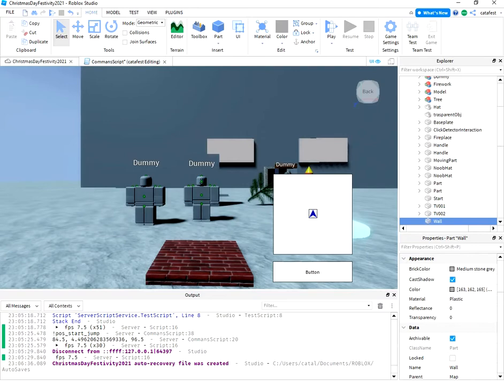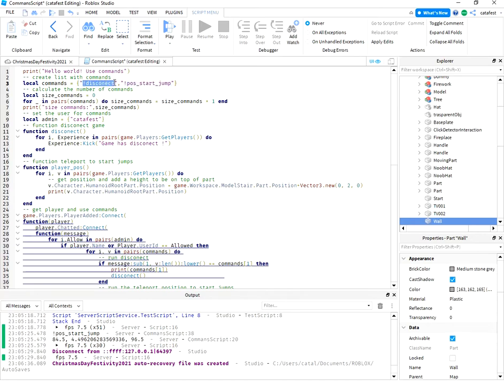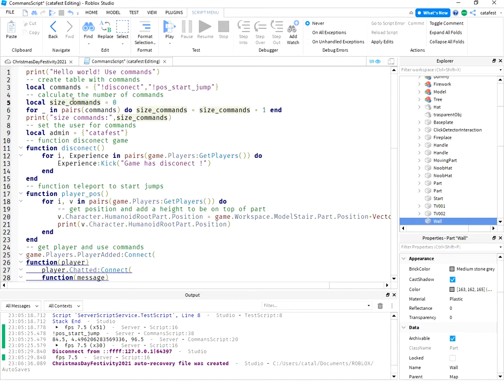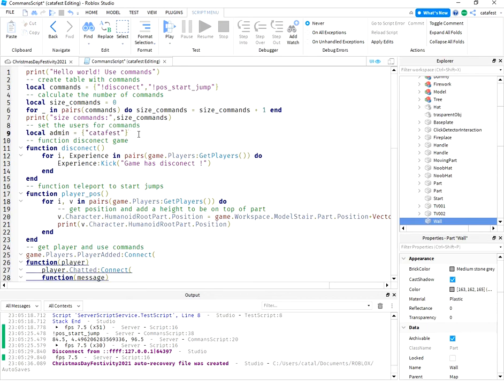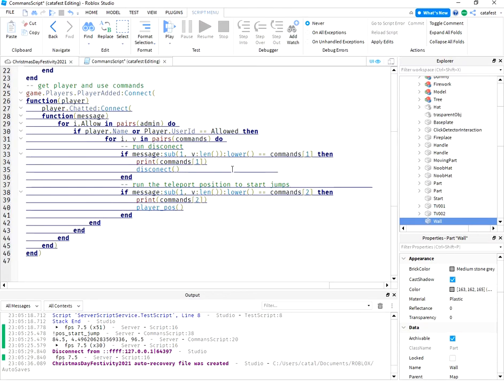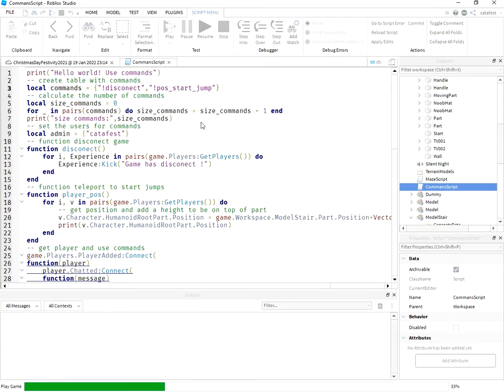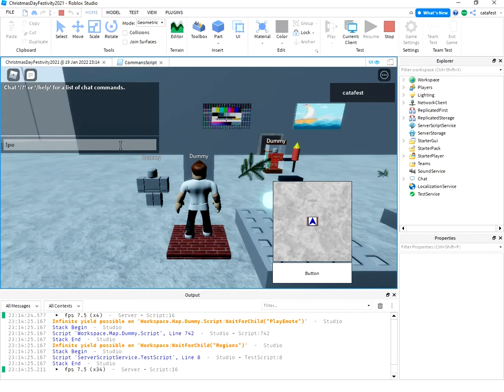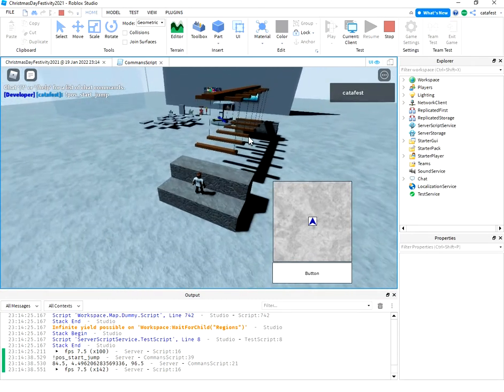Roblox commands on chat.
The script is added to the Workspace.
This is the script I used on the minigame:
print("Hello world! Use commands")
-- create table with commands
local commands = {"!disconect","!pos_start_jump"}
-- calculate the number of commands
local size_commands = 0
for _ in pairs(commands) do size_commands = size_commands + 1 end
print("size commands:",size_commands)
-- set the users for commands
local admin = {"catafest"}
-- function disconect game
function disconect()
 for i, Experience in pairs(game.Players:GetPlayers()) do
  Experience:Kick("Game has disconect !")
 end
end
-- function teleport to start jumps
function player_pos()
 for i, v in pairs(game.Players:GetPlayers()) do
  -- get position and add a height to be on top of part
  v.Character.HumanoidRootPart.Position = game.Workspace.ModelStair.Part.Position+Vector3.new(0, 2, 0)
  print(v.Character.HumanoidRootPart.Position)
 end
end
-- get player and use commands
game.Players.PlayerAdded:Connect(
function(player)
 player.Chatted:Connect(
 function(message)
  for i,Allow in pairs(admin) do
   if player.Name or Player.UserId == Allowed then
     for i, v in pairs(commands) do
      -- run disconect
      if message:sub(1, v:len()):lower() == commands[1] then
       print(commands[1])
       disconect()
      end
      -- run the teleport position to start jumps
      if message:sub(1, v:len()):lower() == commands[2] then
       print(commands[2])
       player_pos()
      end
    end
   end
  end
 end)
end)